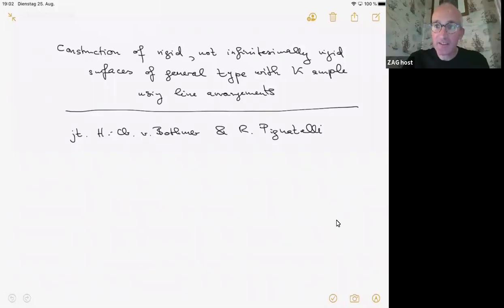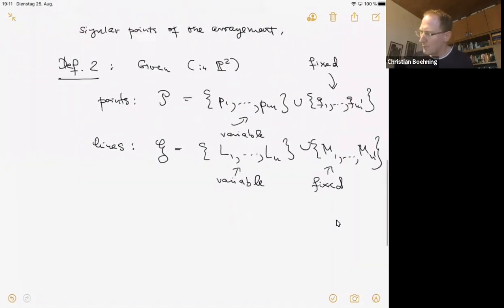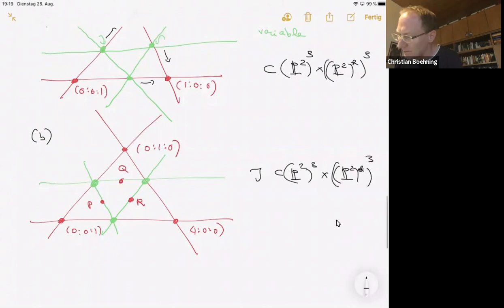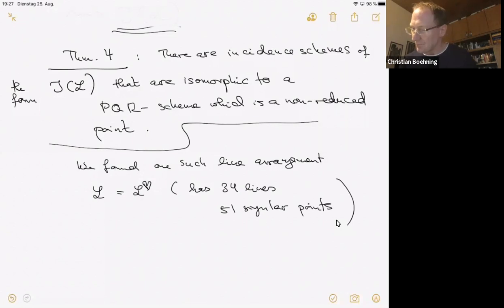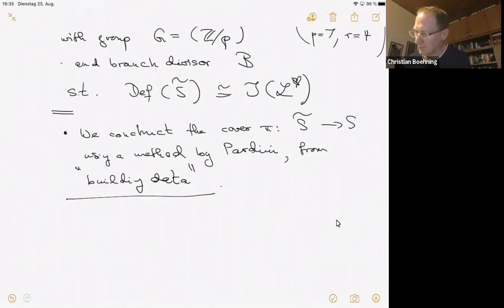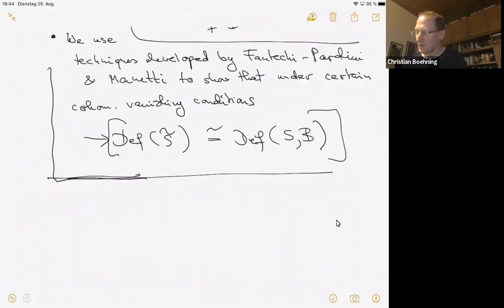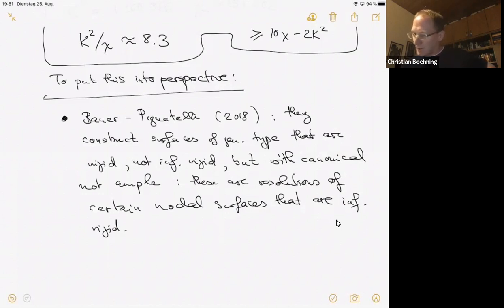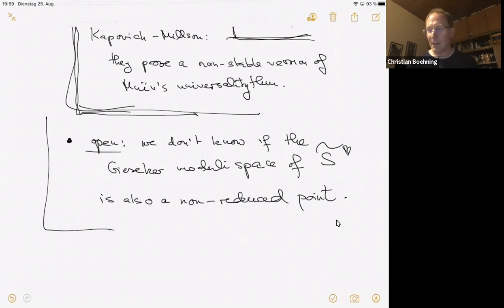Christian Boehning, Rigid, not infinitesimally rigid surfaces of general type with ample K_S